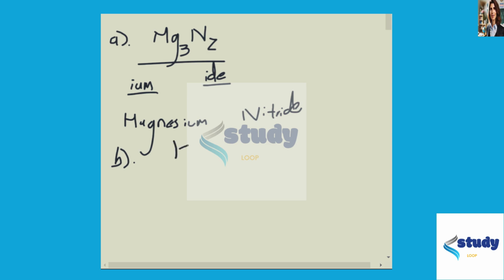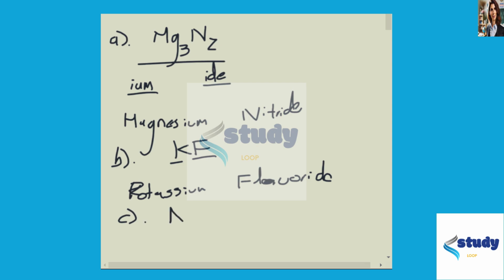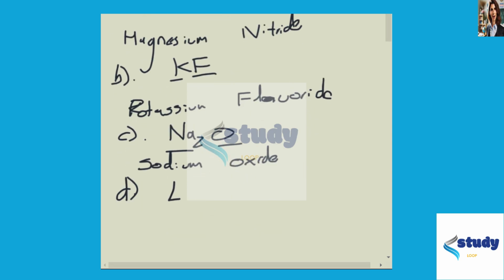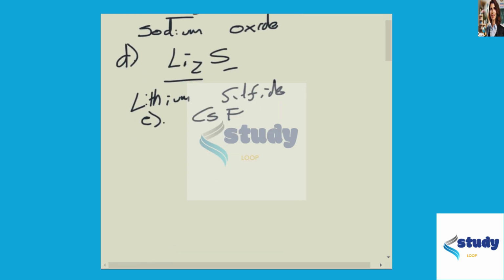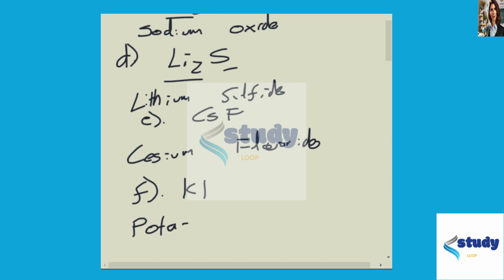Name each ionic compound. a. Mg3N2 b. KF c. Na2O d. Li2S e. CsF f. KIts